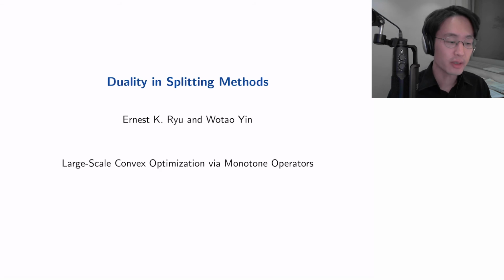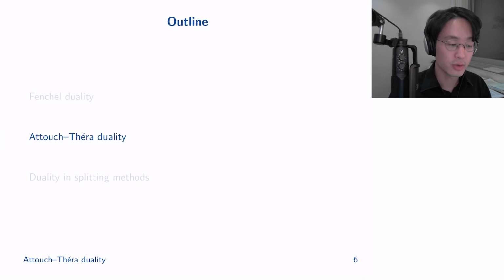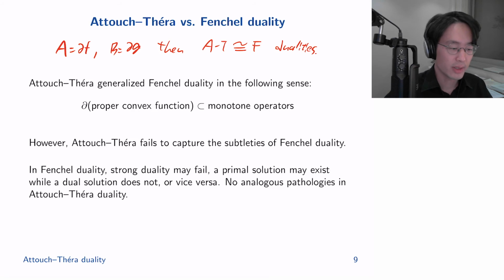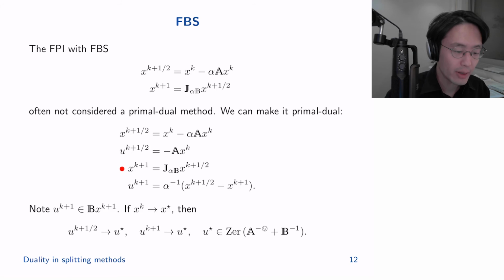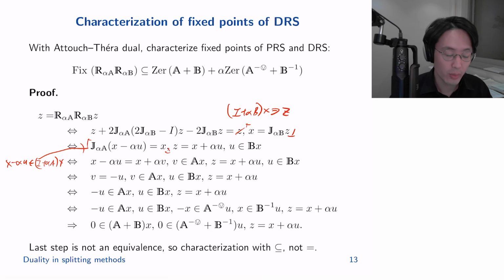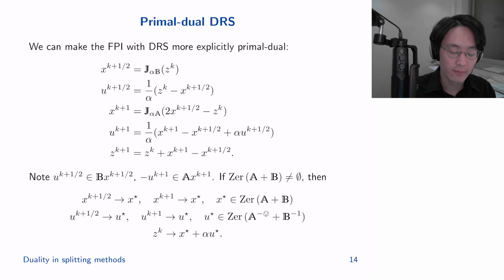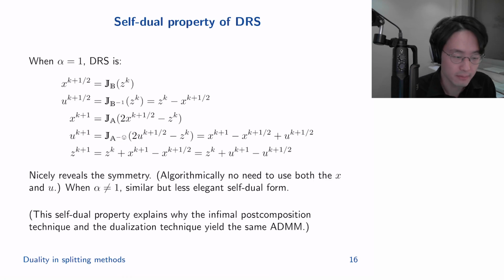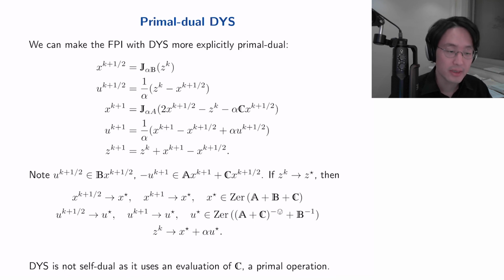Chapter 9. Duality in splitting methods